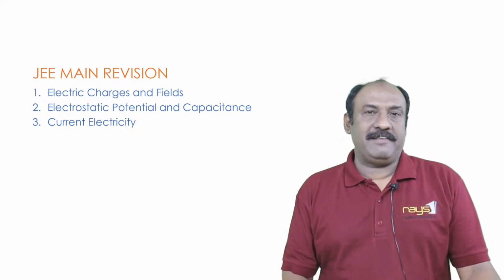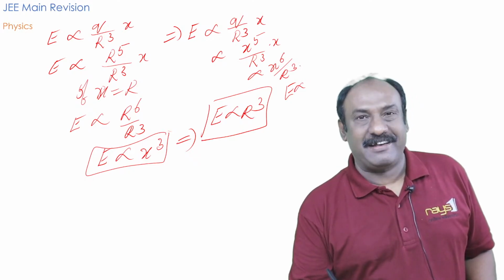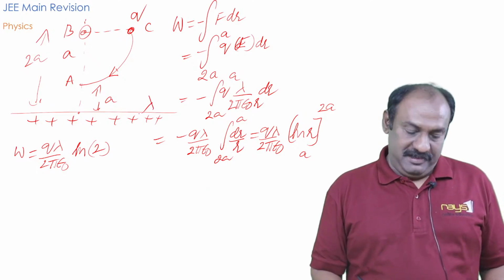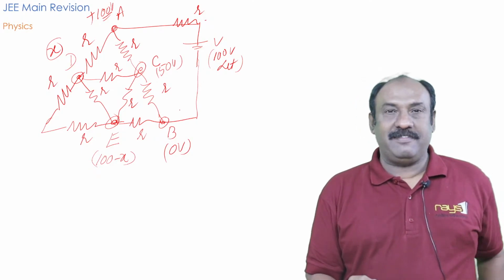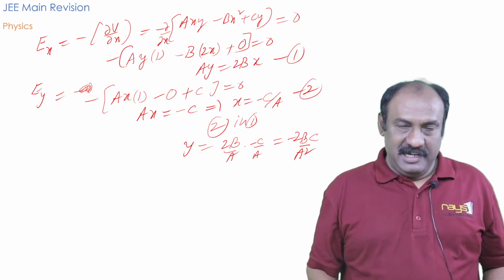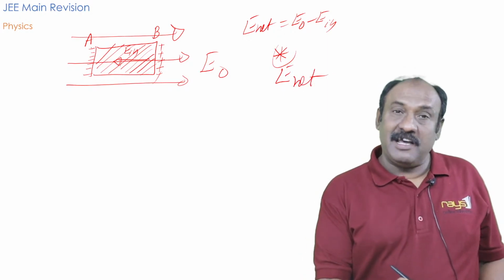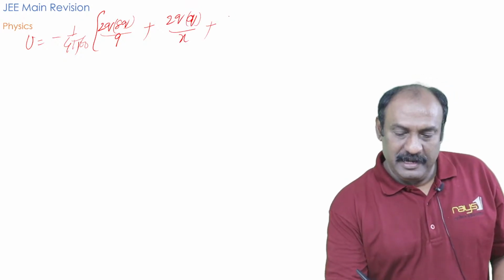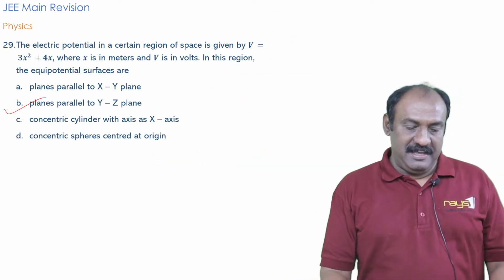LIVE 🔴 JEE MAINS | PHYSICS | ELECTRIC CHARGES, ELECRIC POTENTIAL & CAPACITANCE,CURRENT ELECTRICITY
Every Student Should be a Success Story

Rays, through these years after its inception, had made all efforts and were in the forefront in using all possible sophistications, up to the maximum satisfaction of its students and parents..
TIPS FOR NEET JEE EXAM
Crash Course

JEE 2021 | NEET 2021 | NEET 2020 | JEE 2022
 NEET EXAM KERALA | JEE EXAM KERALA